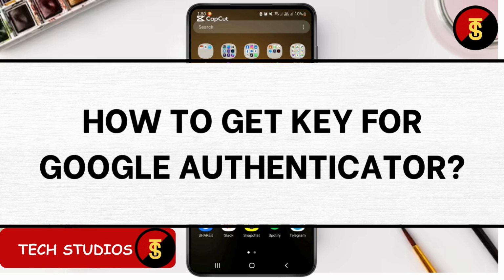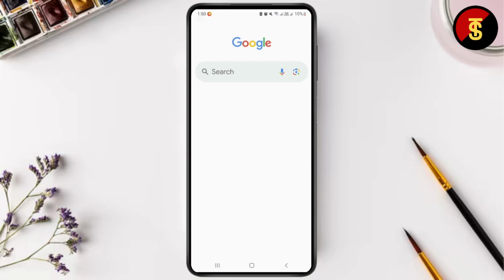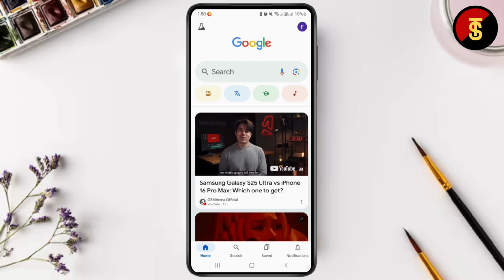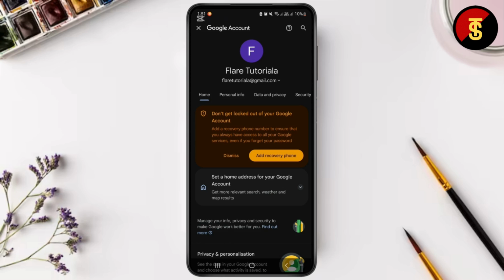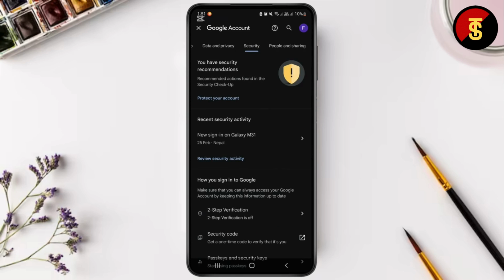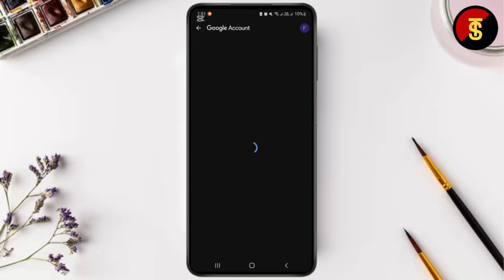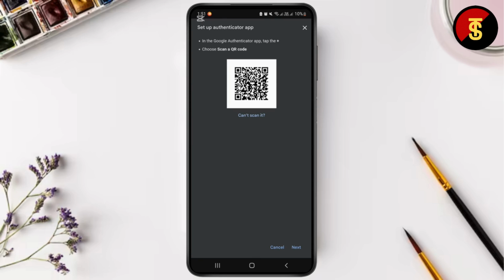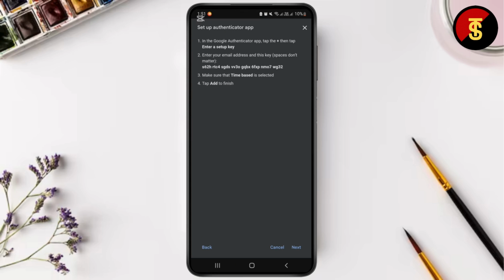How to Get Key For Google Authenticator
Need to find or retrieve your Google Authenticator key? This video will guide you through the steps to get your Google Authenticator key quickly and easily. Whether you're asking, "How do I get my Google Authenticator key?" or need help setting up two-factor authentication, this tutorial has you covered. Learn how to access, back up, and restore your Google Authenticator key for secure login. Watch now to see how you can get your Google Authenticator key today!

Timestamps:
00:00 How to Get Key for Google Authenticator
00:06 How Do I Get My Google Authenticator Key?